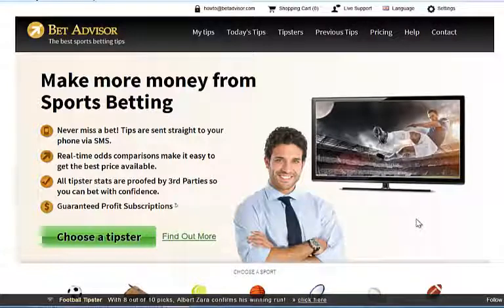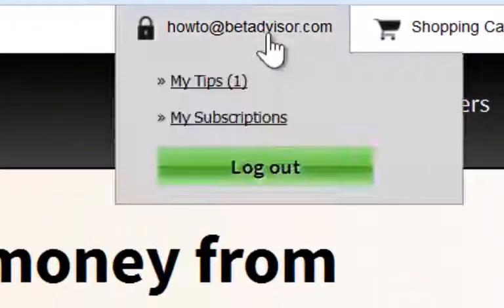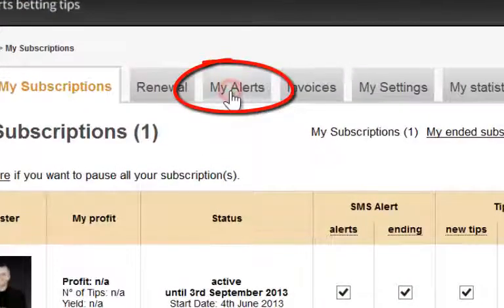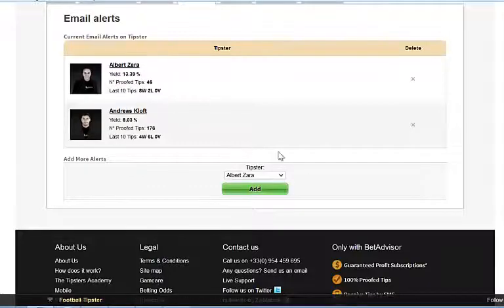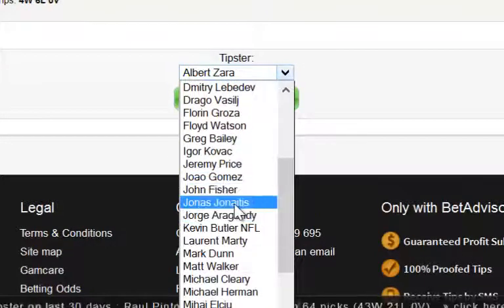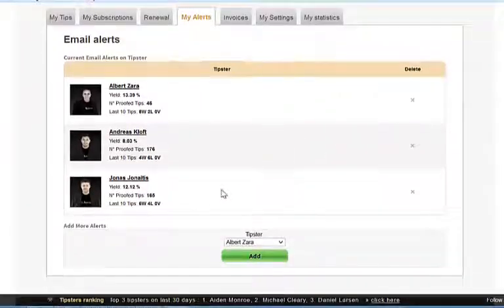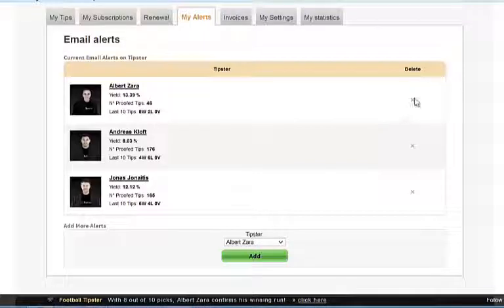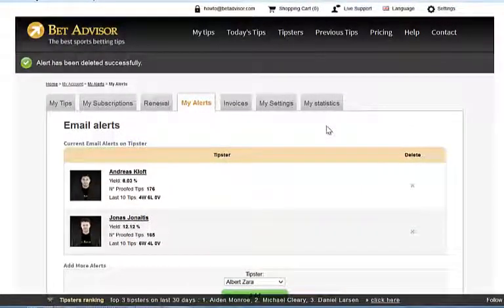BetAdvisor: Add or Delete Alerts, how to add or delete alerts on the BetAdvisor site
BetAdvisor: Add or Delete Alerts

This video will show you how to add or delete tipster alerts to your account.